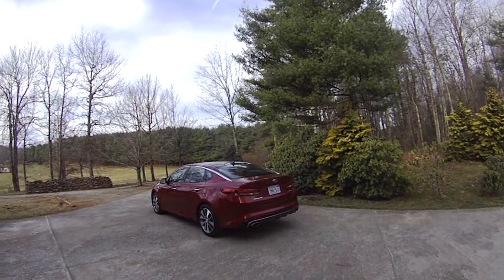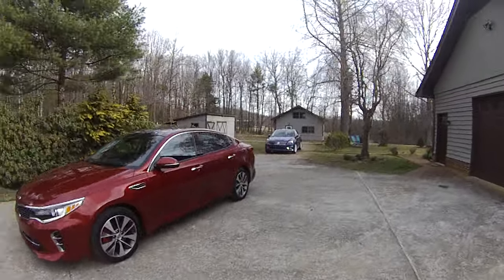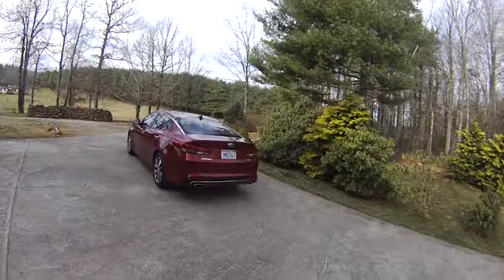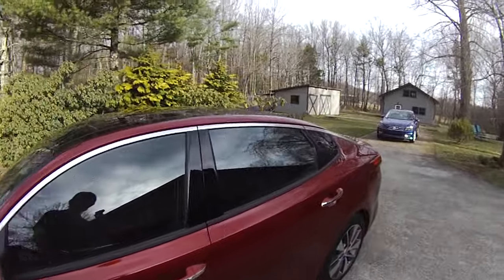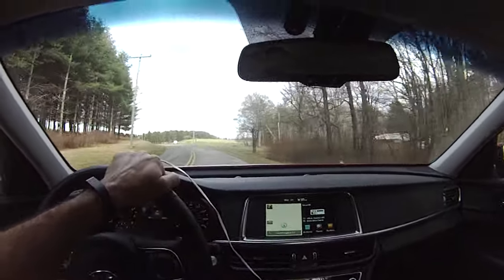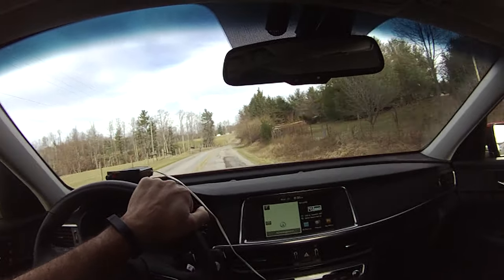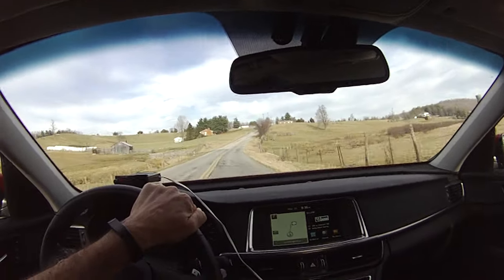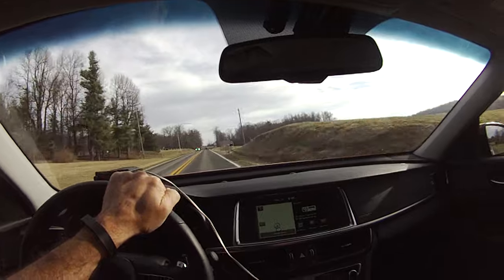2016 Kia Optima Rant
More at EPautos.com - the web's best Libertarian gearhead site!